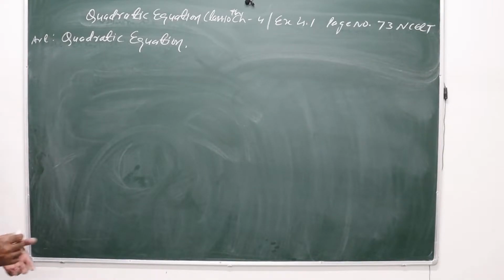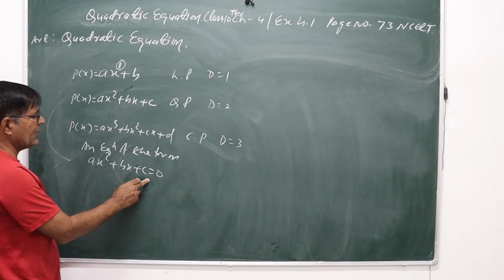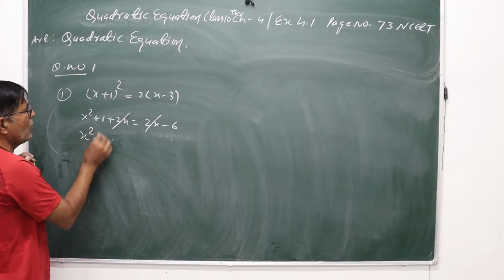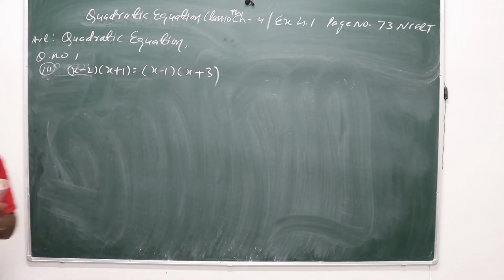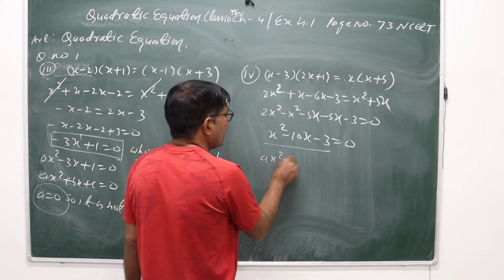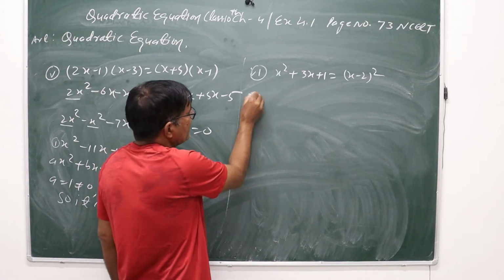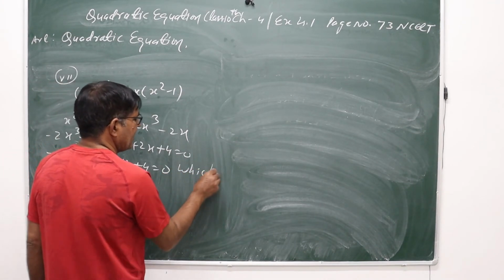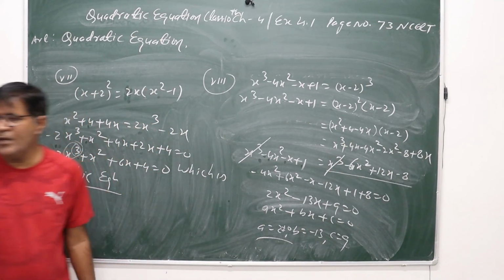Quadratic Equation | Class 10 | Ch: 4 | Ex : 4.1 | Lecture 1 | CBSE | NCERT